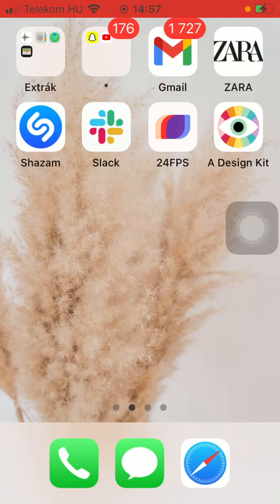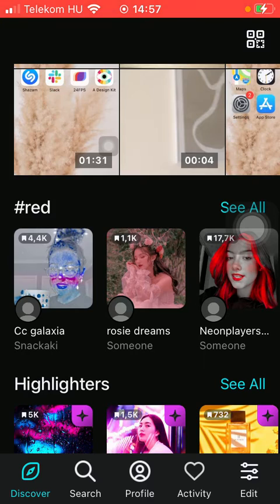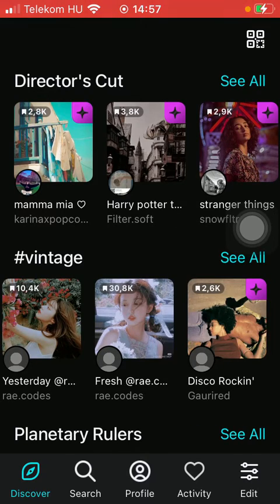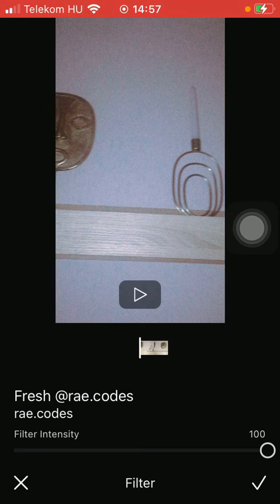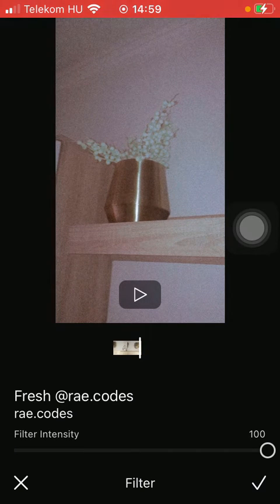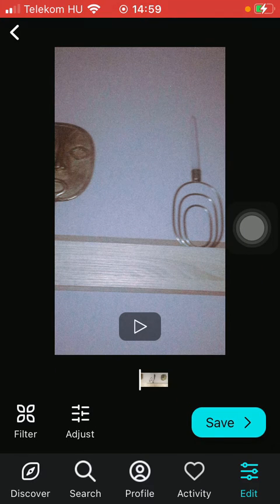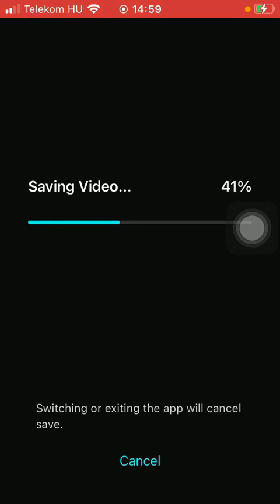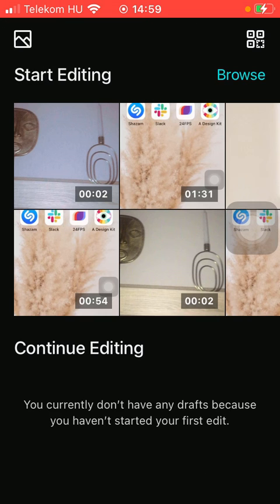How to apply filters to your video on 24FPS?